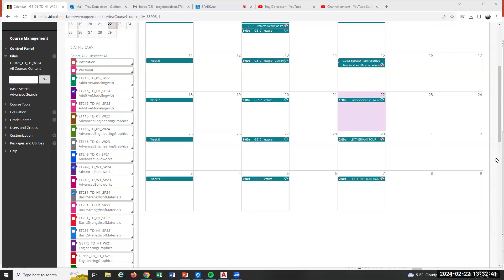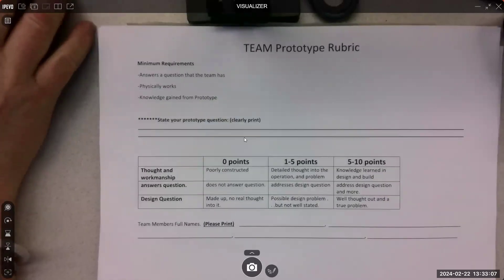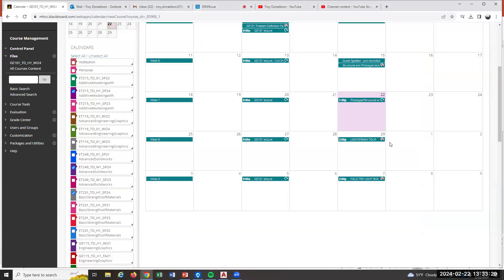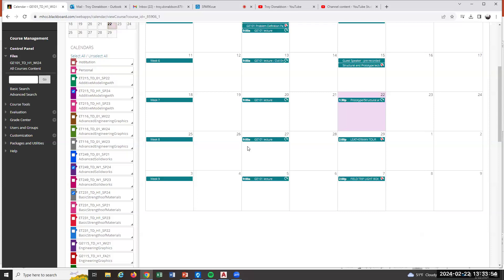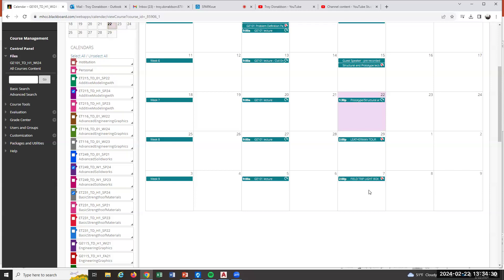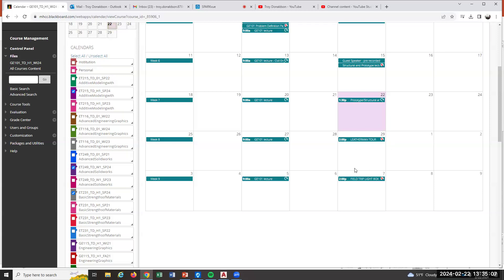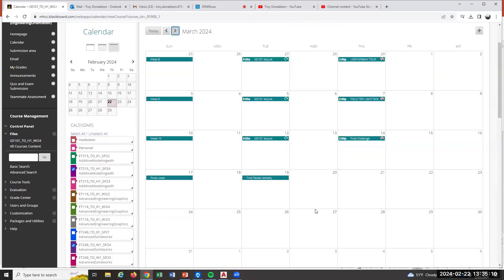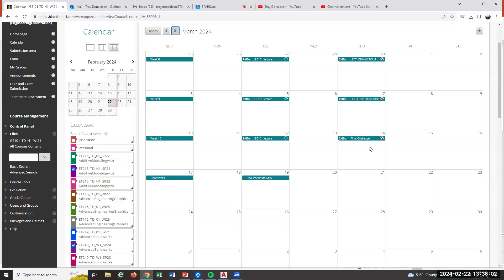GE101 Lab recording